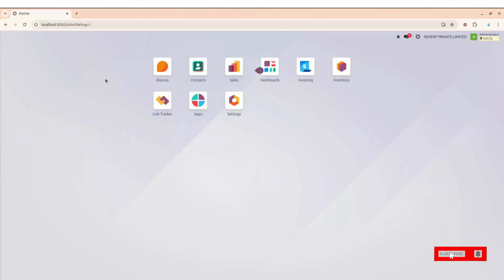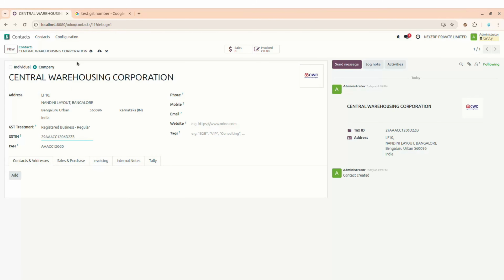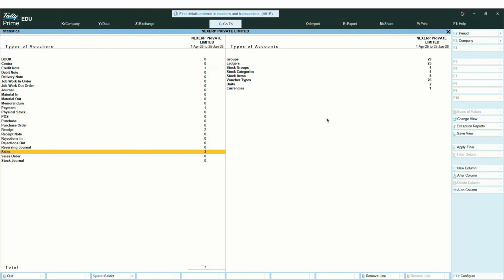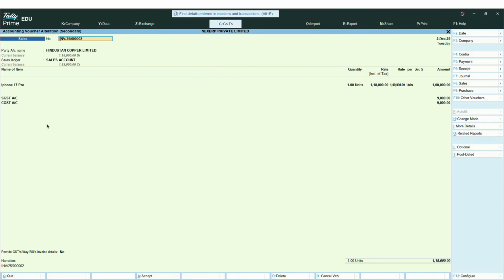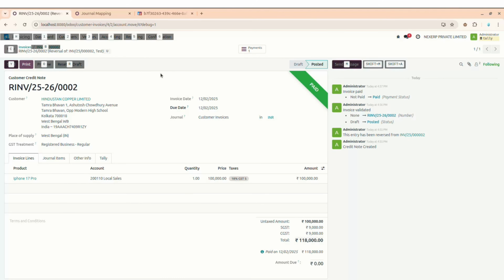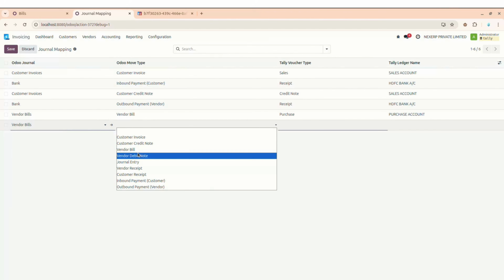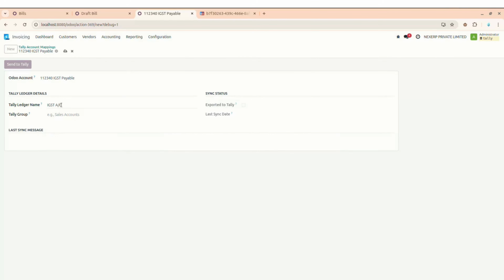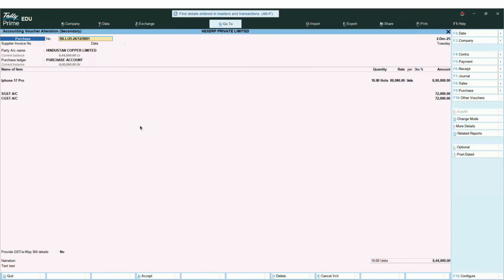Odoo 19 Tally Connector Direct XML | Odoo Tally Integration Tutorial | Sync Odoo with Tally Prime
In this tutorial, we will learn how to integrate Odoo 19 with Tally ERP / Tally Prime using the Tally Connector Direct XML module.

This module allows seamless synchronization between Odoo ERP and Tally accounting software, enabling businesses to automatically sync financial and accounting data without manual entry. The connector communicates directly with Tally using XML and HTTP through the Tally Gateway, making integration simple and efficient.  ￼

With this integration you can automatically synchronize important data such as customers, products, invoices, and payments between Odoo and Tally in real time.  ￼

 • How to install the Tally Connector Direct XML module in Odoo 19
 • How to enable Tally Gateway (Port 9000)
 • Configure Odoo and Tally connection
 • Sync partners, products, invoices, and payments
 • Account mapping and configuration
 • Testing the integration process

Key Features
 • Direct XML/HTTP communication with Tally
 • Automatic real-time synchronization
 • Sales, purchase, payment and receipt vouchers
 • Duplicate-safe data export with GUID protection
 • Multi-company support
 • Smart dependency management for partners and products

This integration helps businesses reduce manual accounting work, eliminate duplicate entries, and maintain accurate financial data across both systems.  ￼